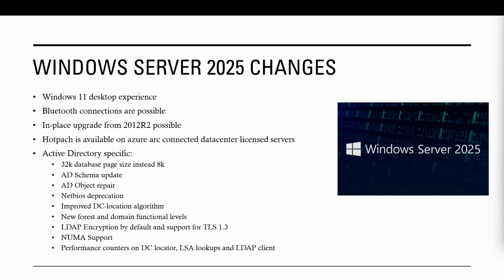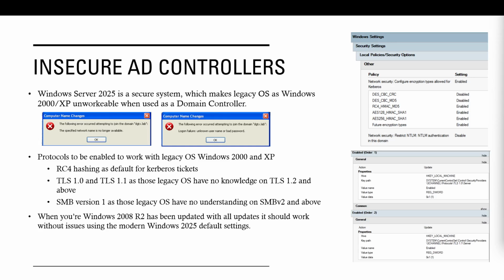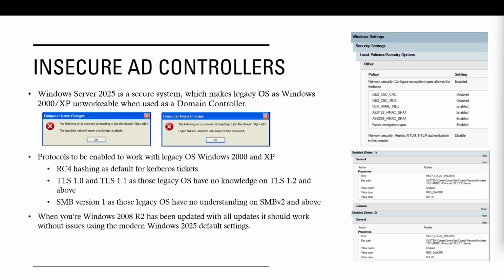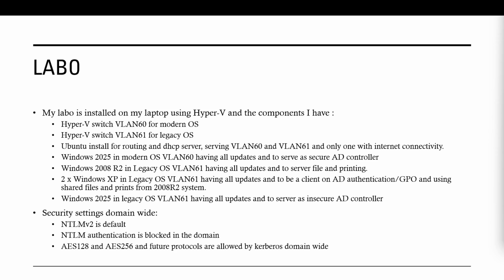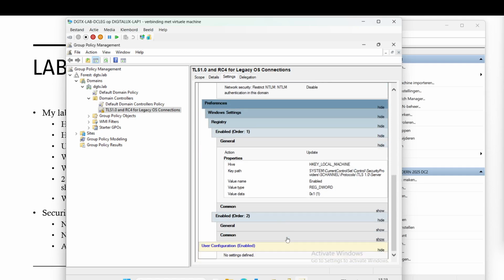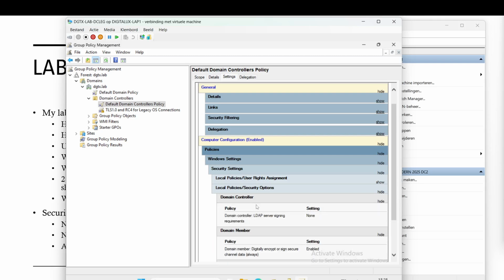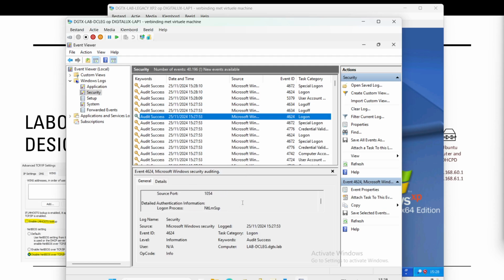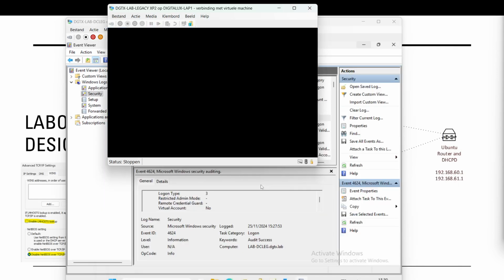Windows 2025 Active Directory for Windows 2000/XP clients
My first technical video is here.

Legacy systems like Windows 2000 and Windows XP pose unique challenges due to their outdated security protocols and limited support for modern authentication methods. Ensuring these systems can still communicate with the updated AD infrastructure requires specific adjustments explained in this video.

The unsecure AD controller(s) should be protected by a firewall to have only flows from known legacy OS, besides the flows from AD replications.